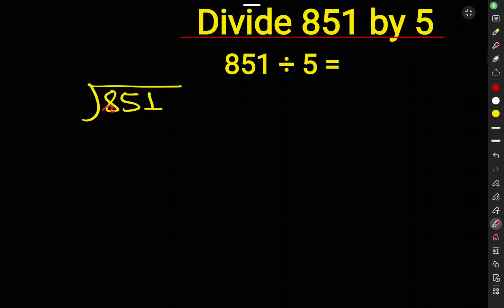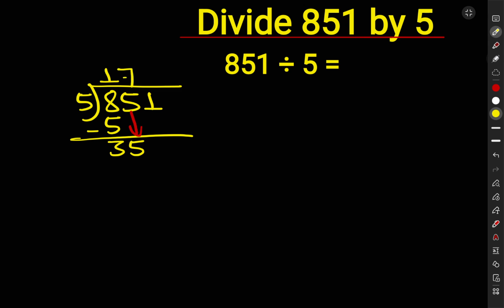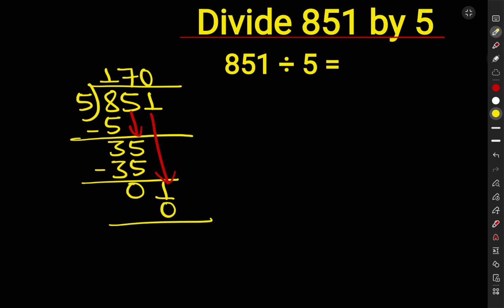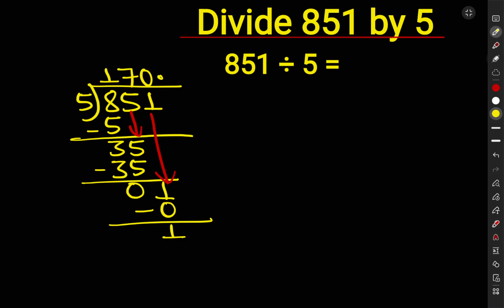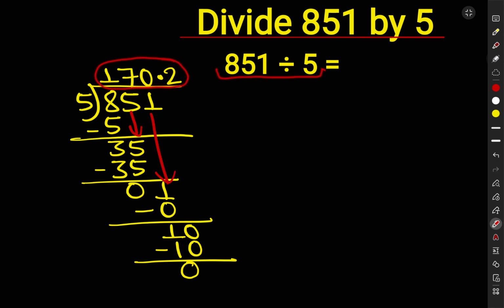851÷5 Divide 851 by 5 (Long division Method)